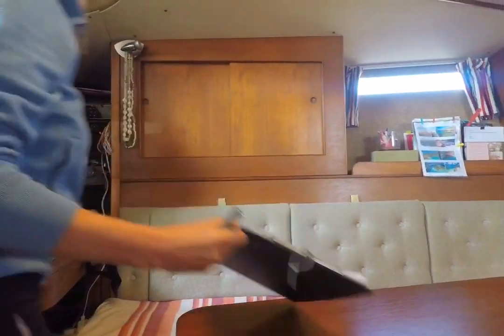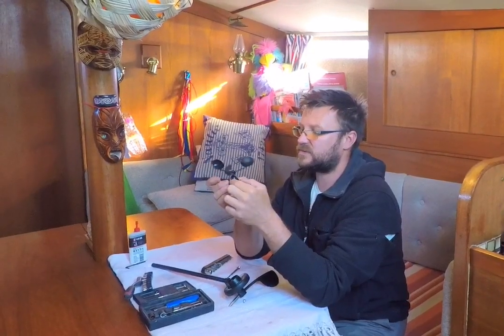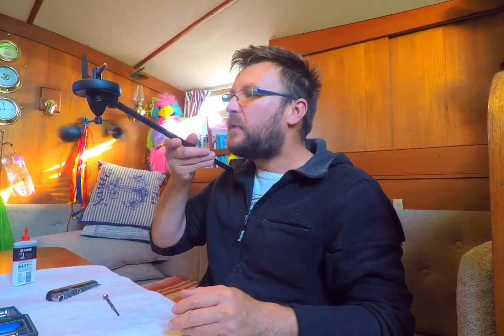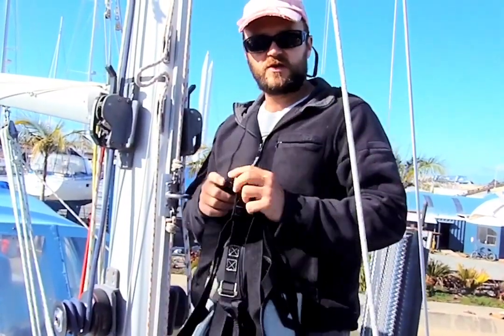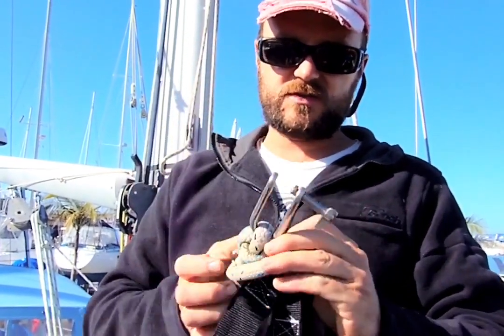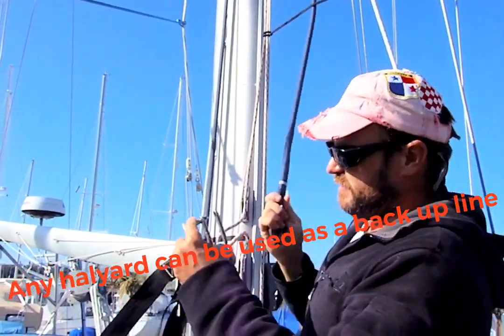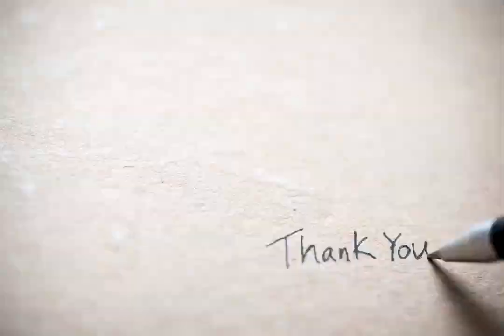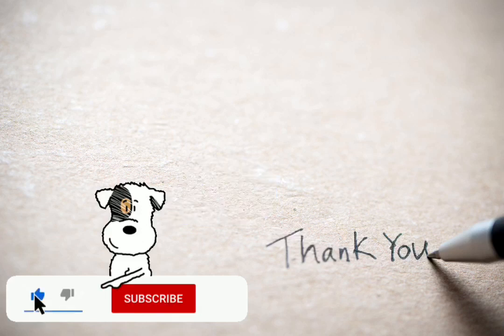How to safely use a Bosun’s chair to climb the mast assisted?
Watch this sailing video to see how a day in a boatyard starts, how we get Sorin up the mast to install the ‘repaired’ (we hope!) anemometer. This leads to Ana’s climbing the mast too in order to clean some rust spotted on the shrouds.

Sailing is great, but the boatyard days are not easy and the jobs list never ends...Most jobs lead to other jobs and therefore the jobs list is ever growing which is a daunting prospect...But the day comes when the sailing boat launch is scheduled. Jobs completed or not, all projects are wrapped up getting ready for the big day.

If you would like to find out more about us and our adventure please check